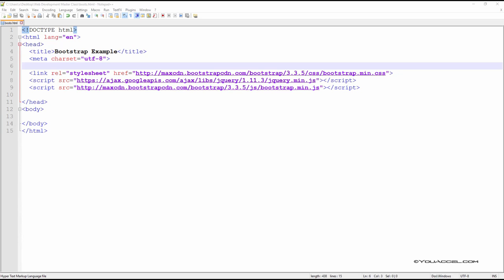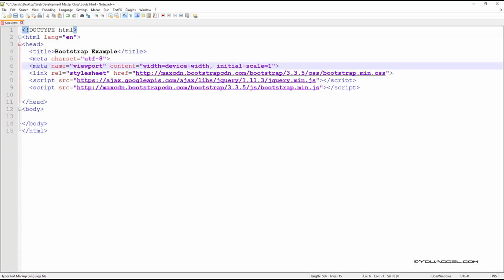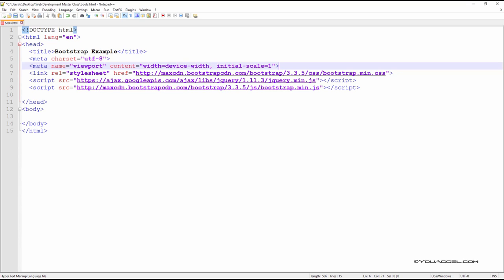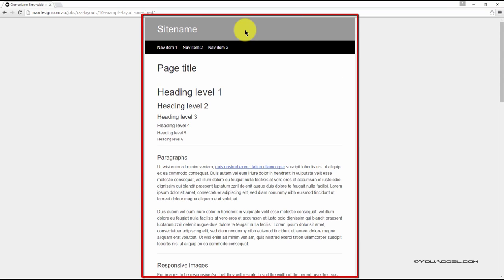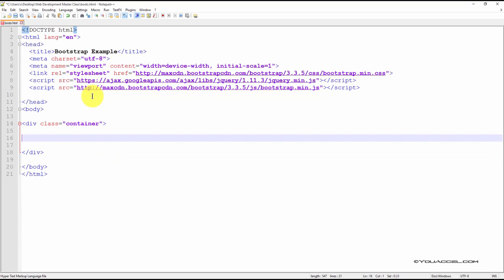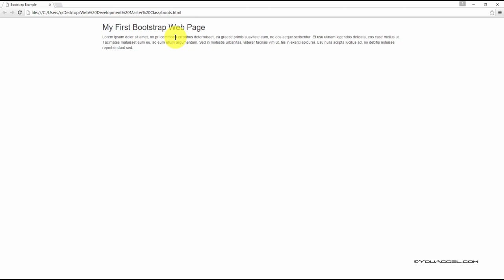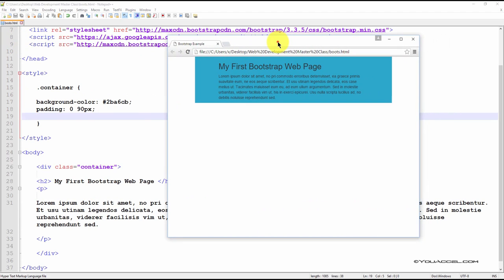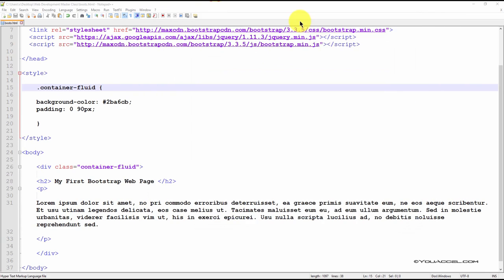Bootstrap - Basic Page Structure | Tutorial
Skills:
Students learn the basic structure of a web page developed using Bootstrap.

Here we discuss several important topics including the "viewport" meta tag, as well as fixed-width and fluid containers.